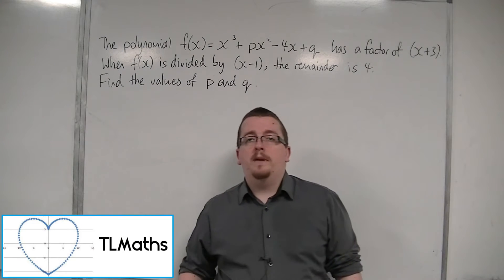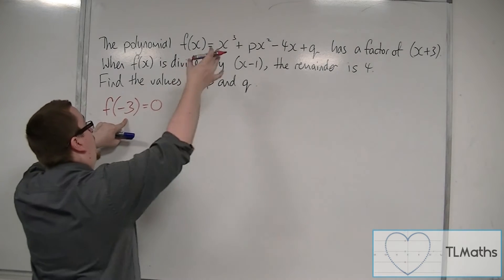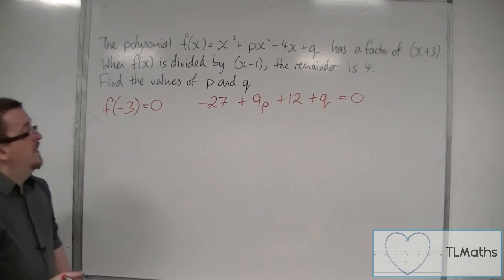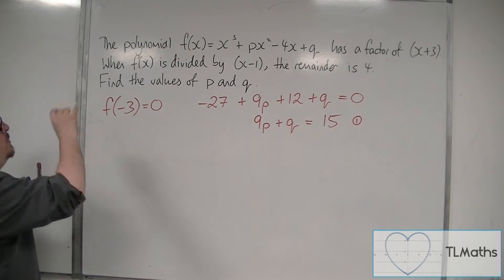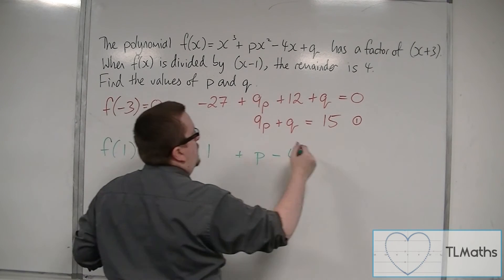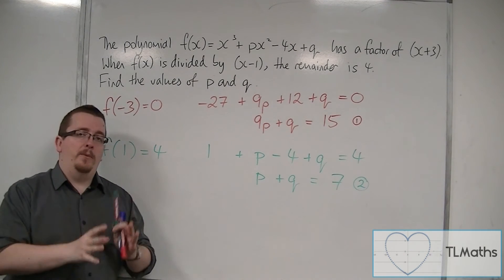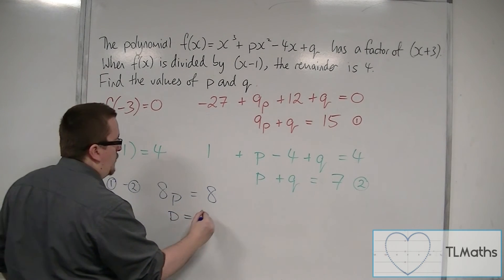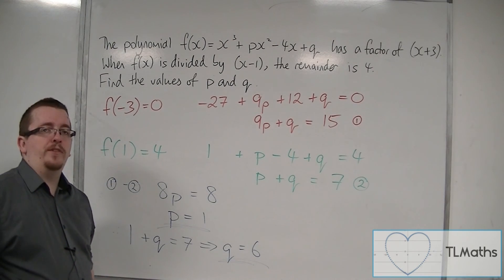OCR MEI Core 1 7.17 A Problem involving the Factor Theorem AND the Remainder Theorem